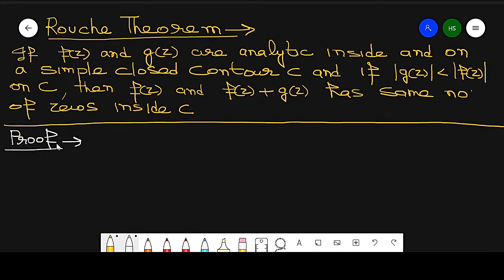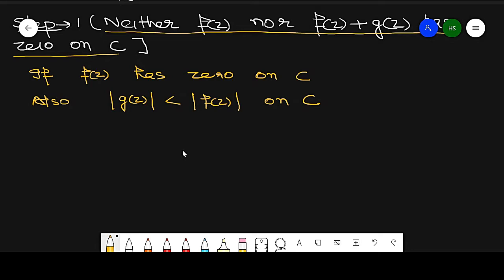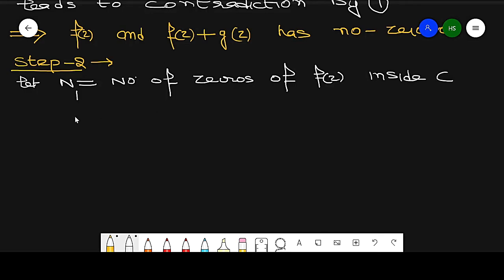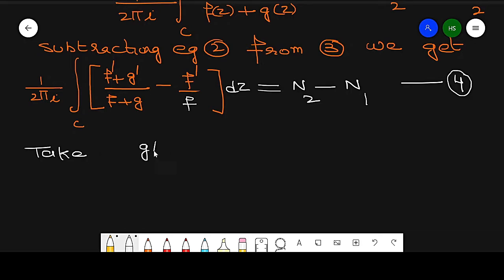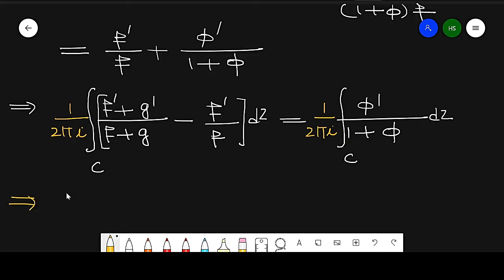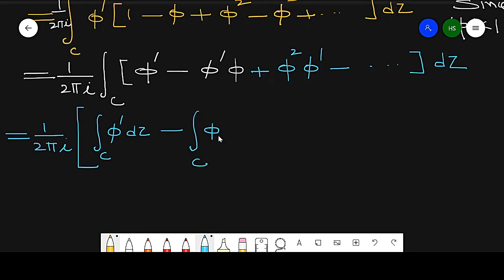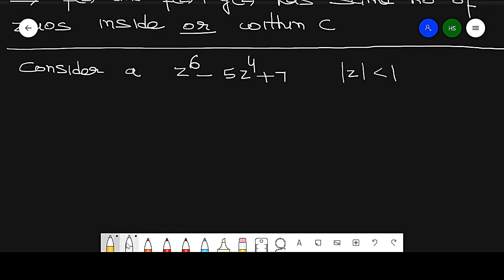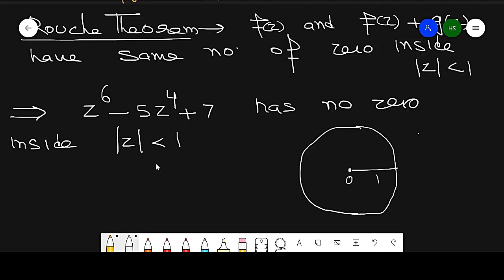Rouche's Theorem Lec.-33